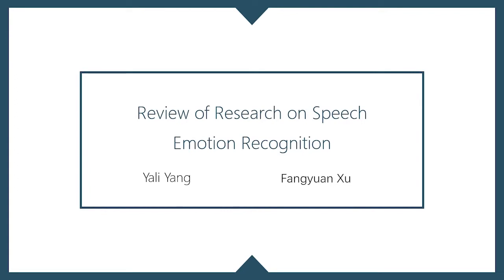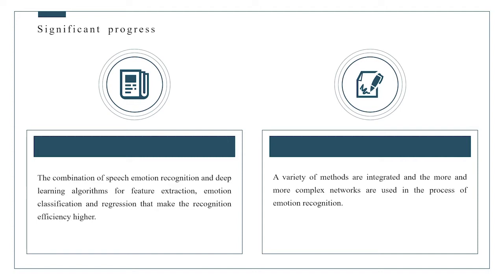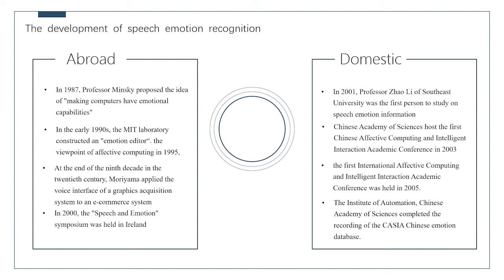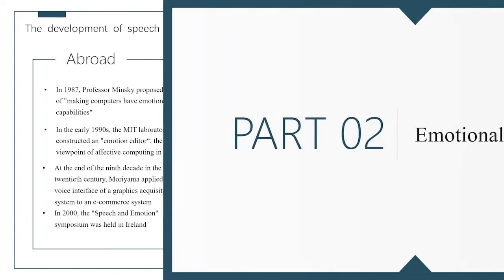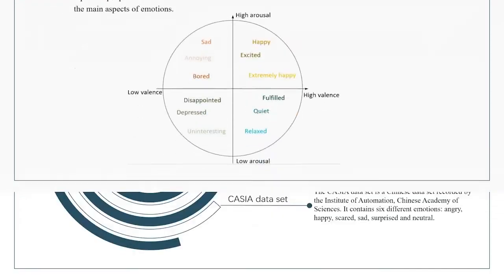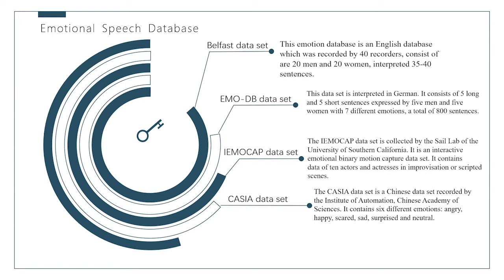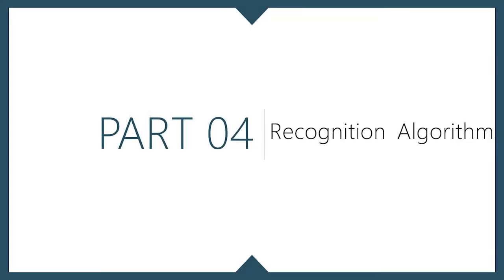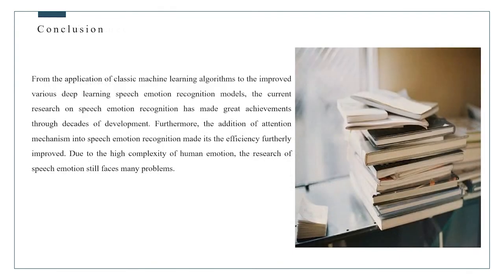Review of Research on Speech Emotion Recognition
Authors: Yang, Yali (Heilongjiang University of Science and Technology); Xu, Fangyuan (Heilongjiang University of Science and Technology)
6th EAI International Conference on Machine Learning and Intelligent Communications